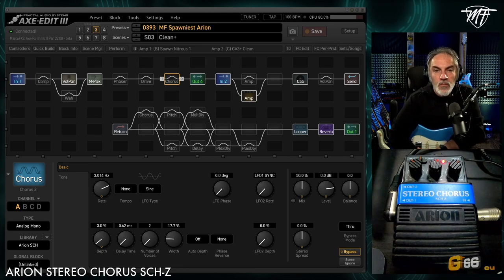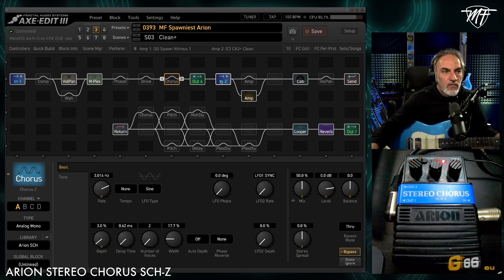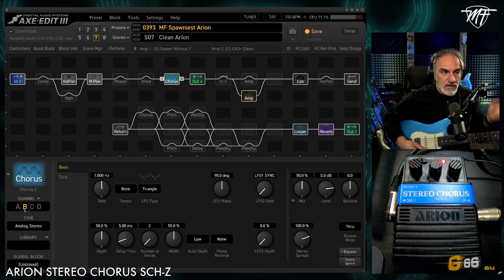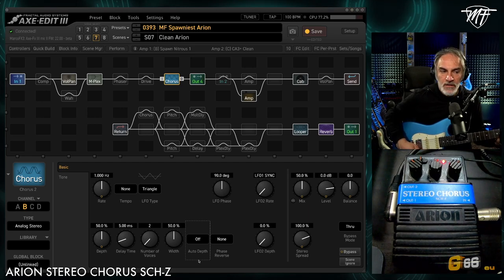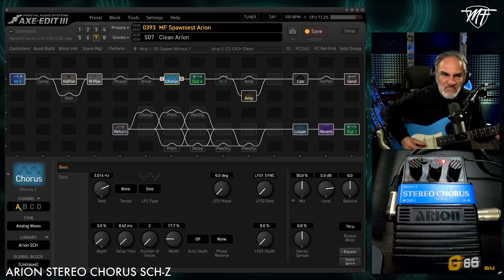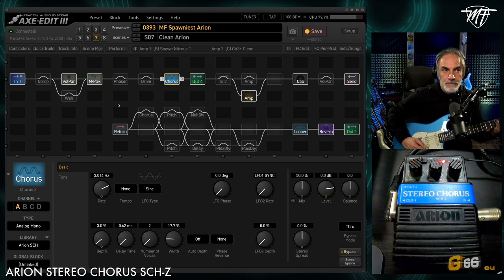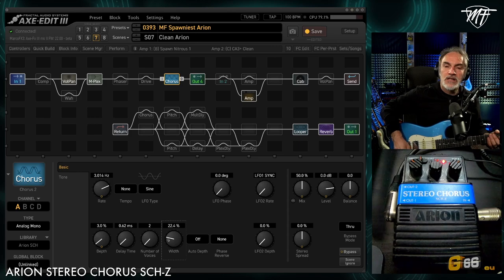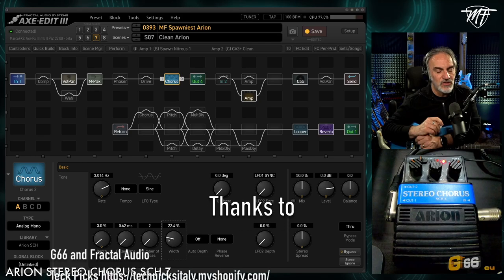FRACTAL TUTORIAL (English) - How to create the famous ARION STEREO CHORUS - Free Block